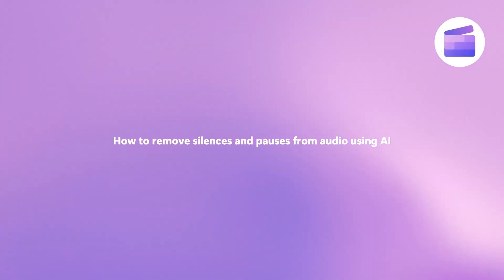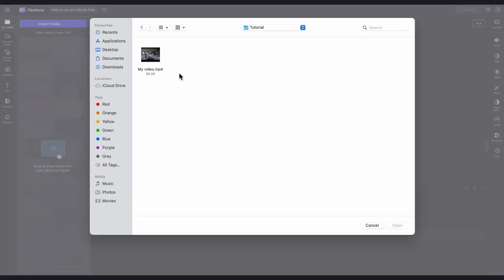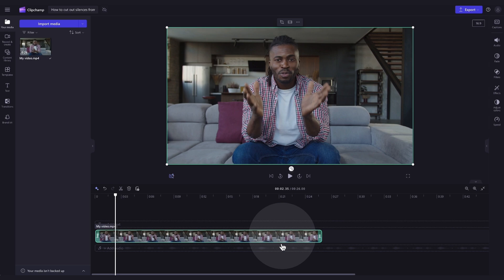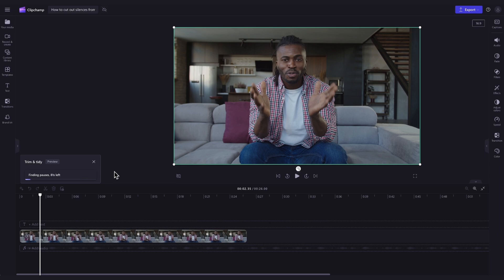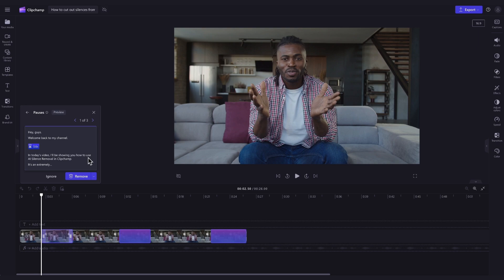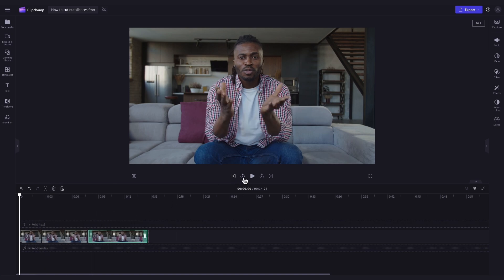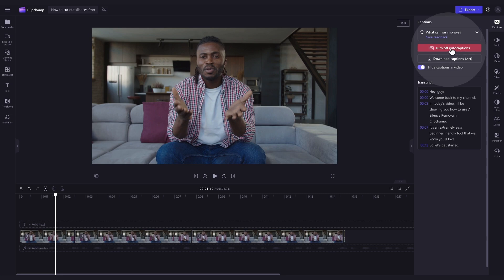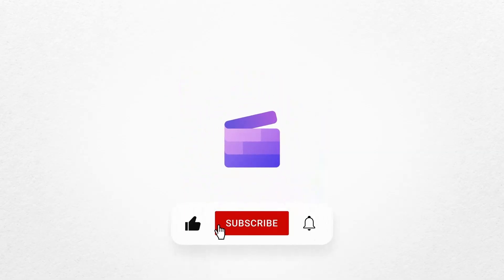How to remove silences and pauses from audio using AI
In this tutorial, you'll learn how to remove silences and pauses from your video, using the AI silence remover in Clipchamp. You won't have to cut or edit your video at all, as the smart AI technology will do it for you!

00:00 Intro
00:08 How to create a free account
00:23 How to import your video
00:54 How to remove silences with AI
02:48 How to download your SRT file transcript
03:19 How to export to your device
03:36 Outro

Use this link to start video editing using the best free editing software